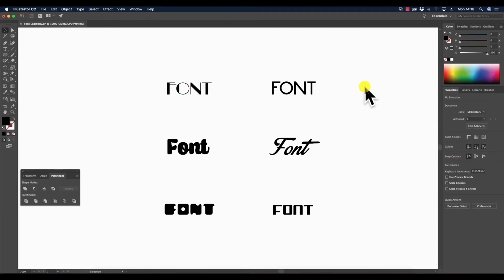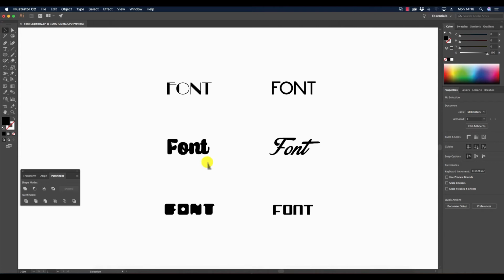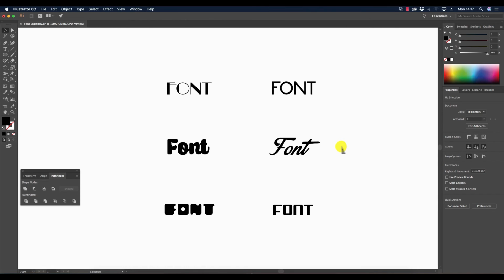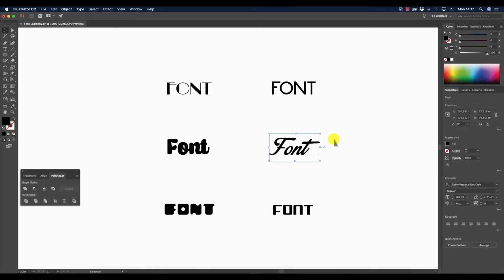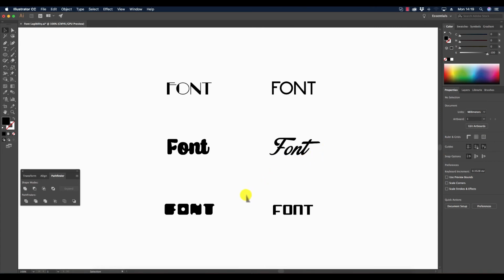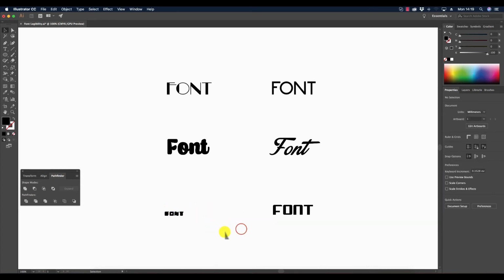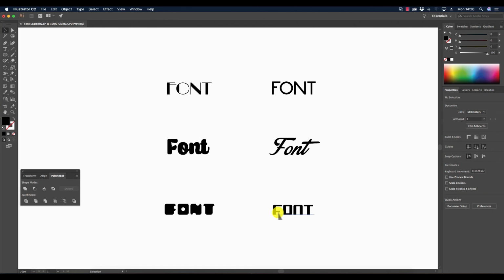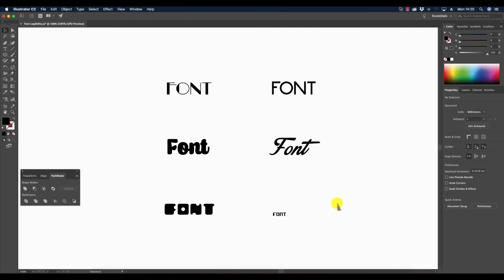Selecting a Font for a Logo - Legibility